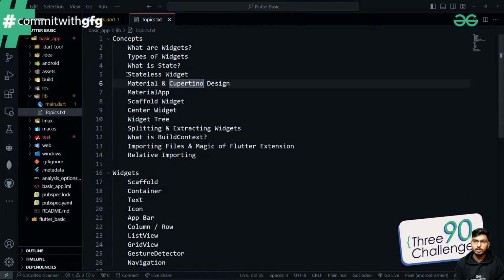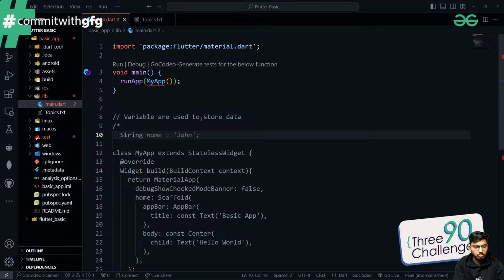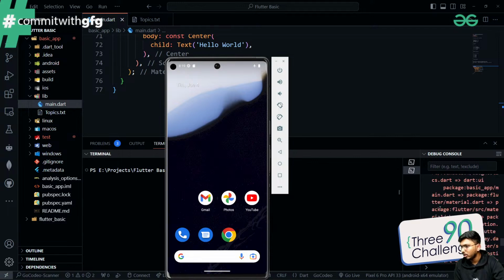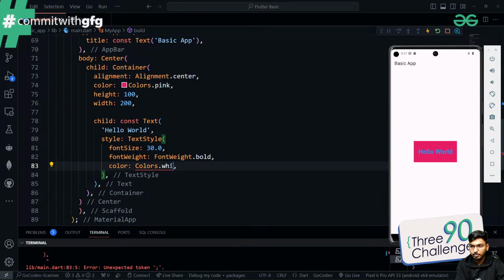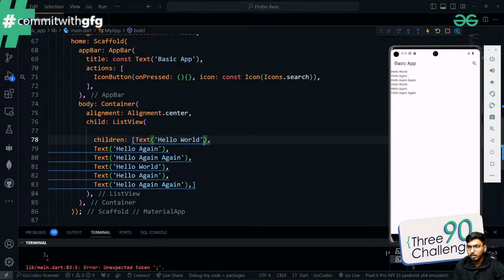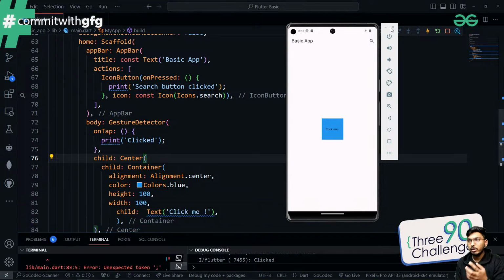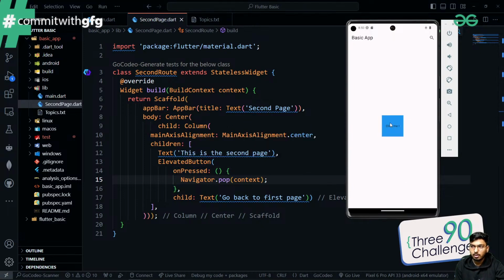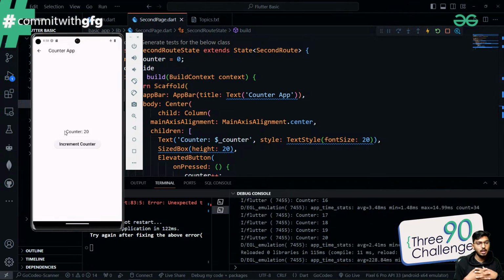Flutter Fundamentals for Beginners Part 2 | Flutter Projects Series | GeeksforGeeks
Welcome to the "Flutter Projects Series | Fundamentals for Beginners Part 2" with Amogh, a thrilling journey into the world of Flutter app development! 🚀 Join us on GeeksforGeeks as Amogh, a seasoned expert, shares invaluable insights, hands-on guidance, and insider tips to help you craft captivating Flutter applications.

Complete 90% of your course in 90 Days and get 90% Refund!!!1